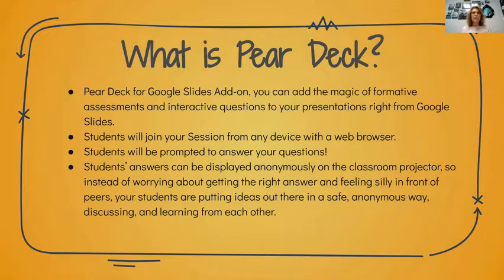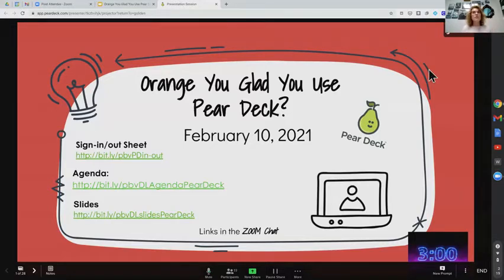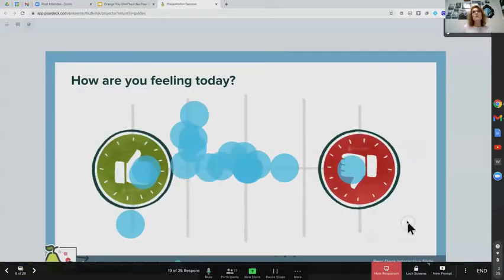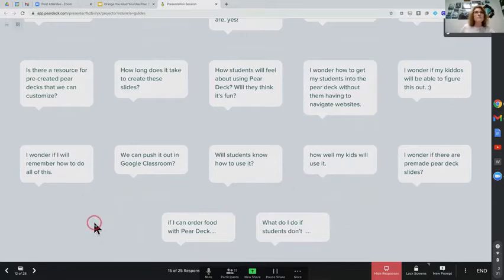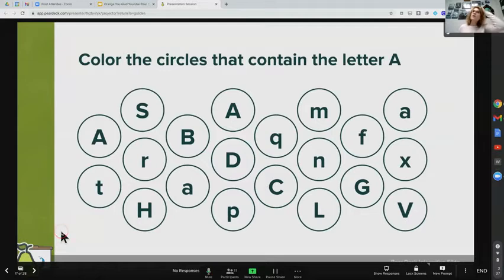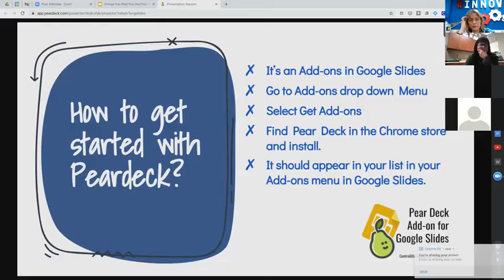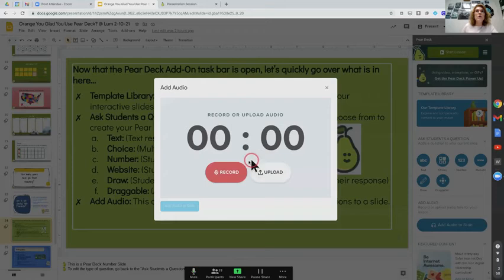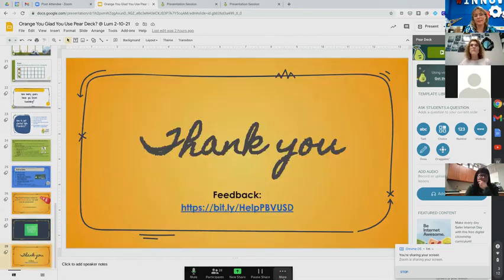Pear Deck Training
The P-BVUSD Distance Learning TOSAs present how to use Pear Deck with Google Slides.